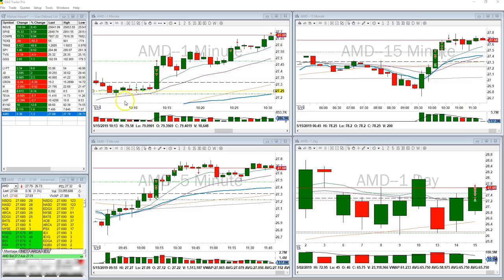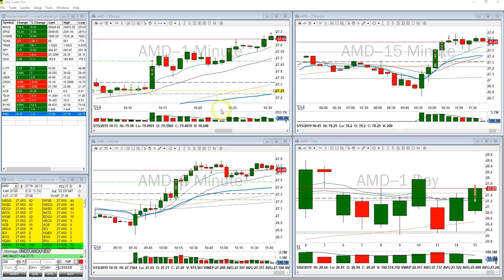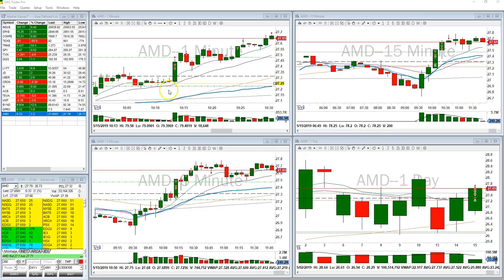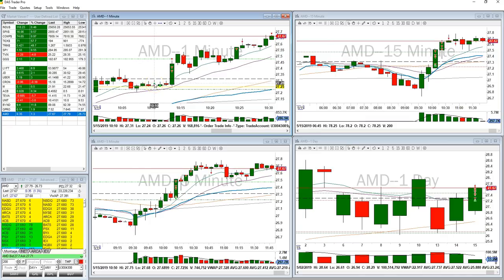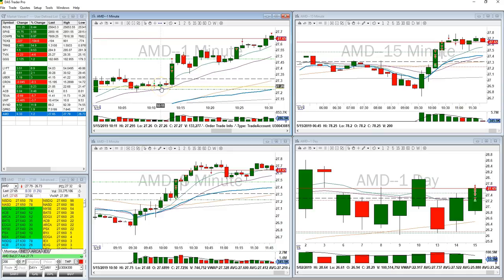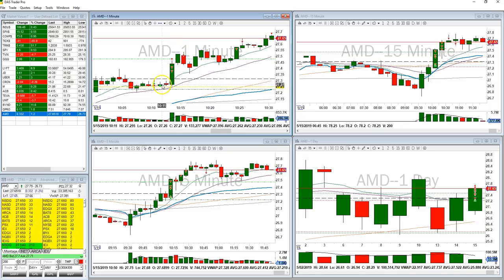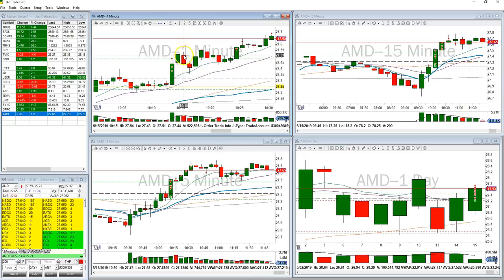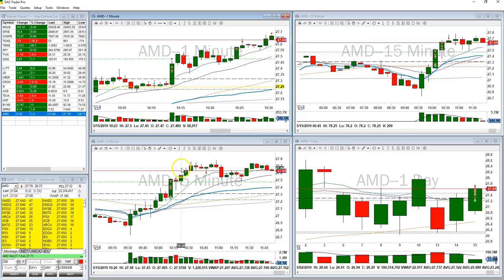Thor Day Trading Recap on $AMD | May 15 2019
1. Day Trading Education
2. Trade in a Real Time Simulator
3. Join a Community of day Traders
4. Trade with Real Money